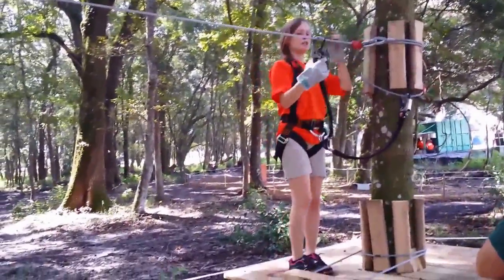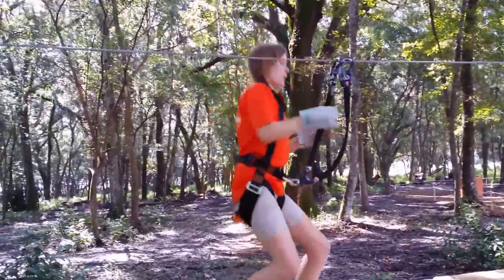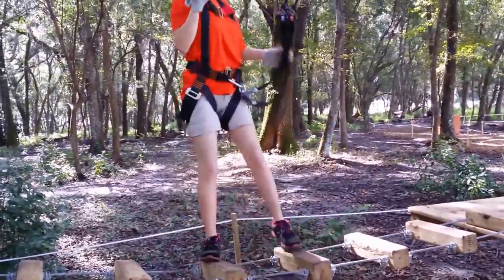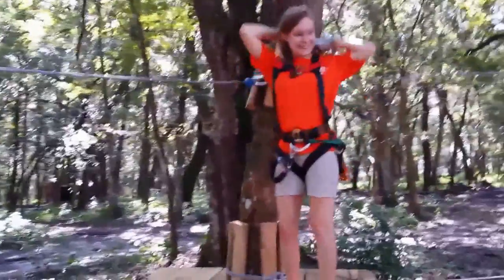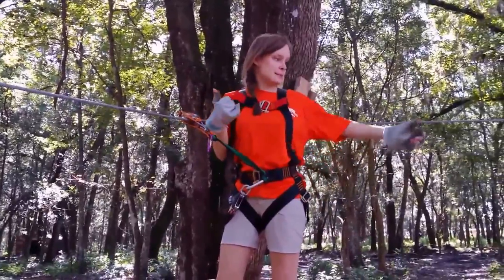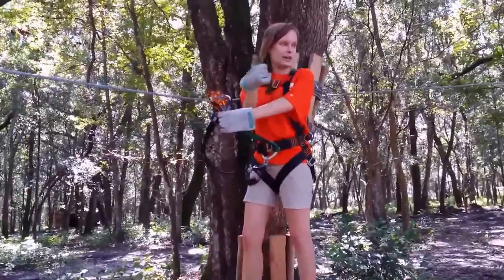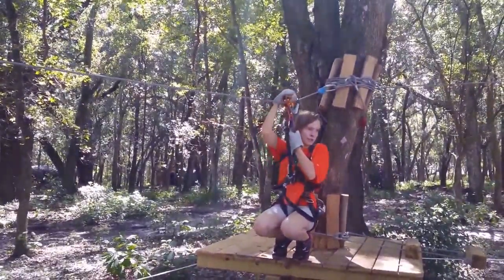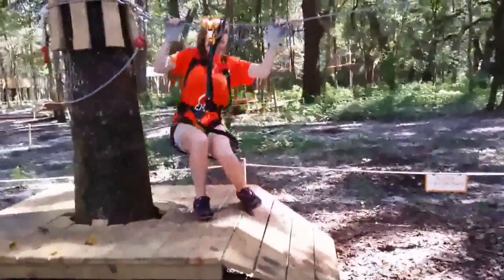Treehoppers Aerial Adventure Safety Training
Getting a Safety Training Course on how to use our belts and work the course safely.